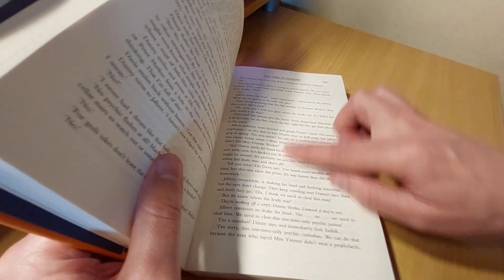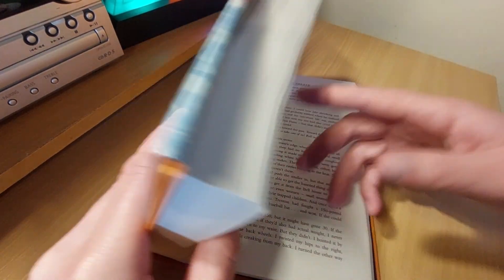Stephen King You Like It Darker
Arriving at my door this morning was the new Stephen King hardback (Waterstones Edition) Im not reviewing the stories- dont worry, but you can see here what the book looks like, whats inside the cover and what makes it an exclusive Waterstones Edition